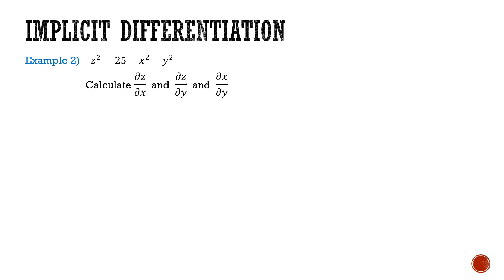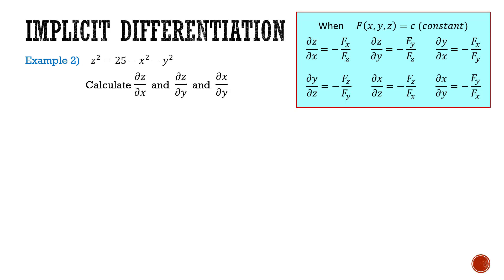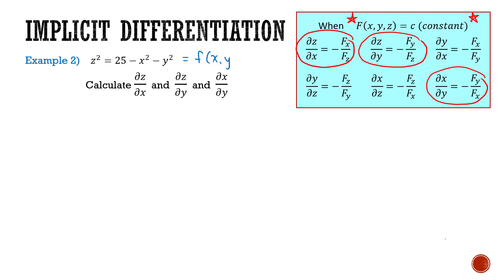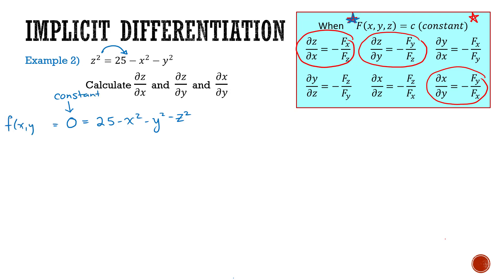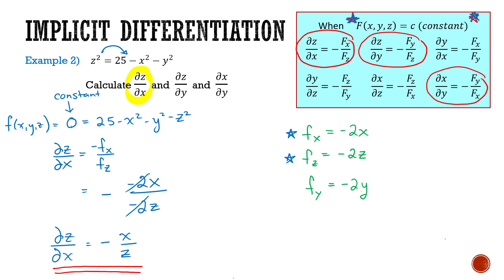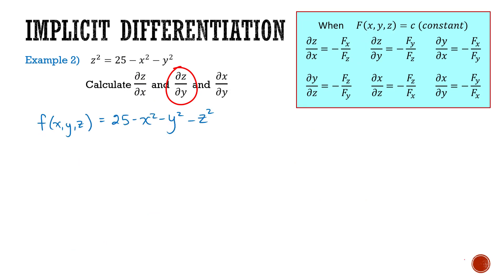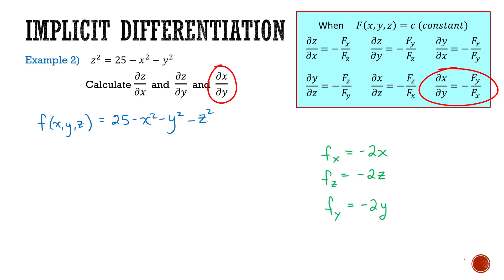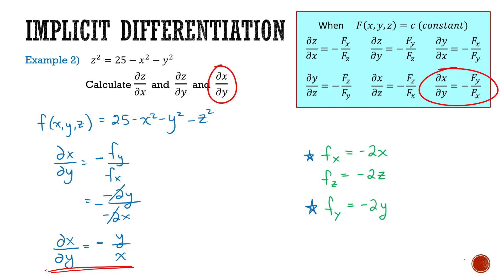6.04C: Implicit Differentiation Example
This video provides an example of using implicit differentiation with a three variable function.